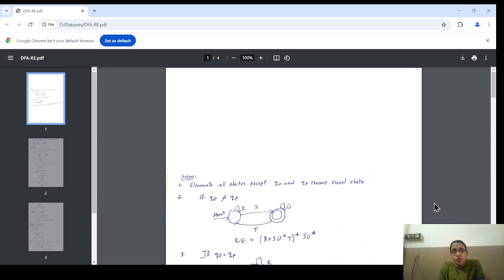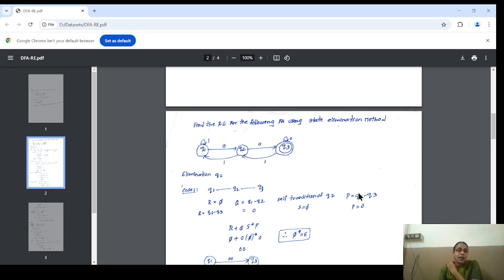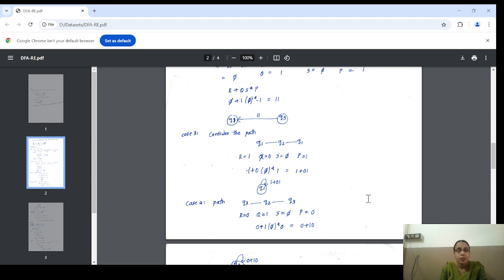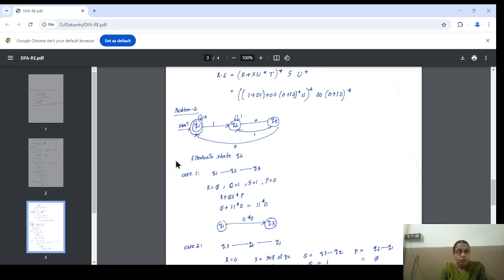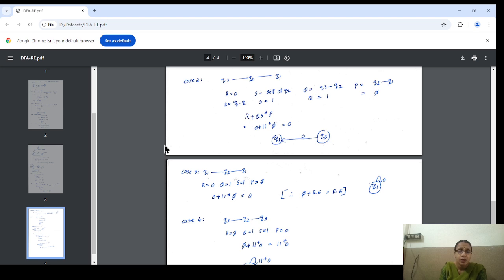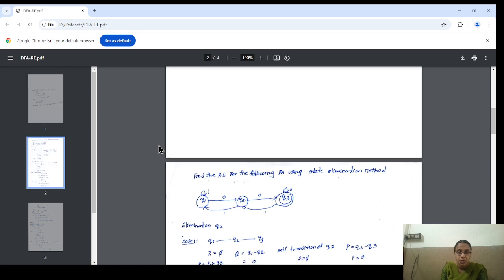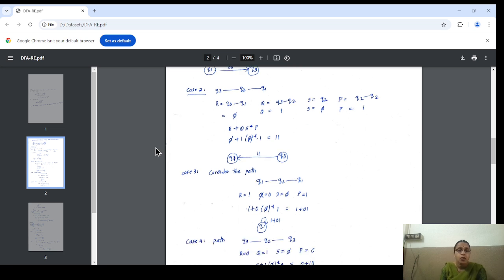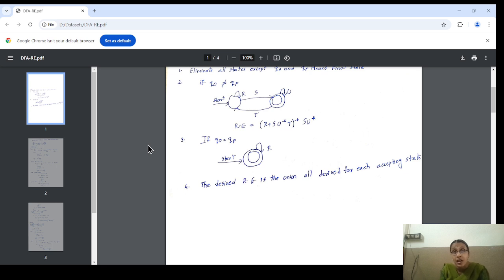Deterministic Finite Automata (DFA) problems BY K.PRIYA MAM